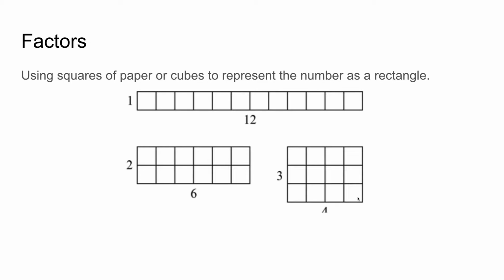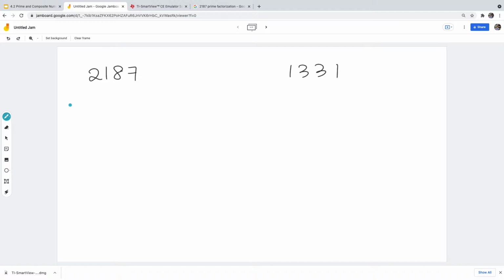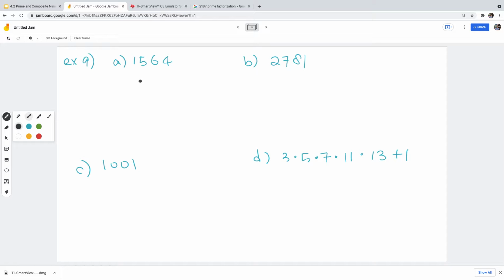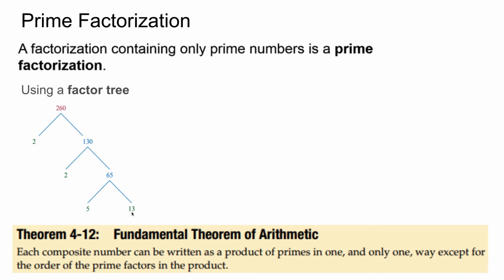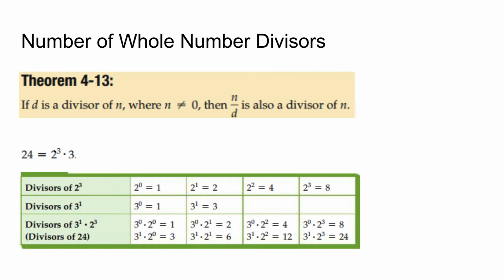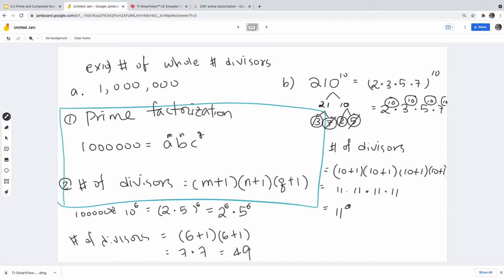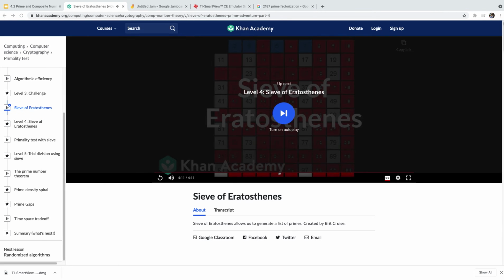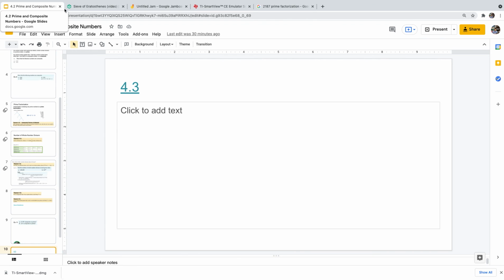MATH 235 Sec 4 2 Prime & Composite